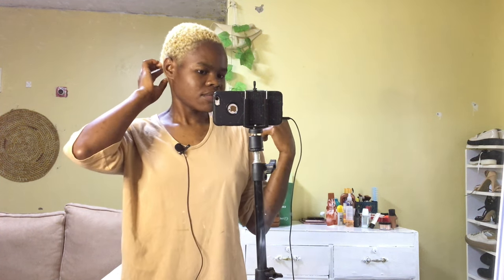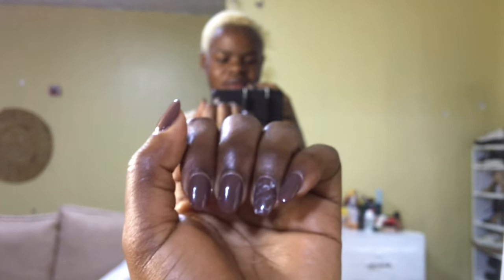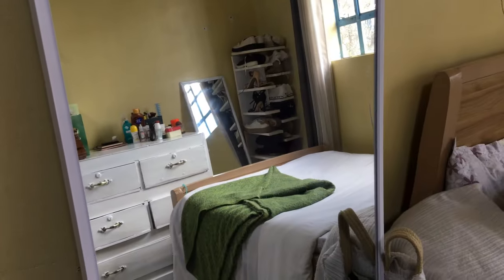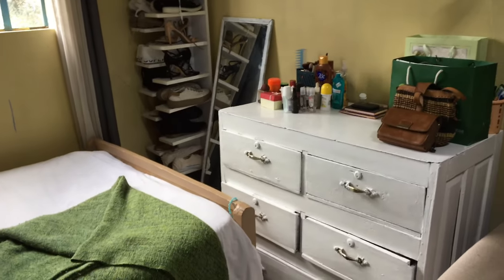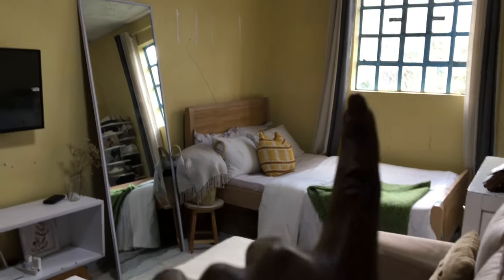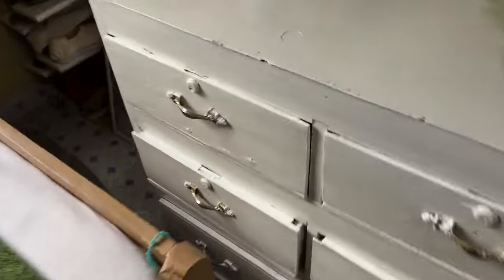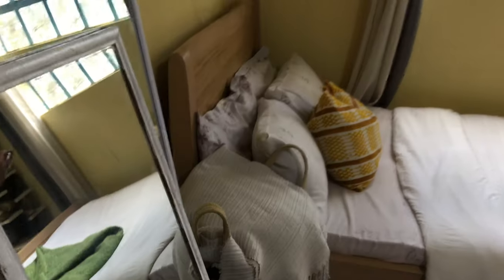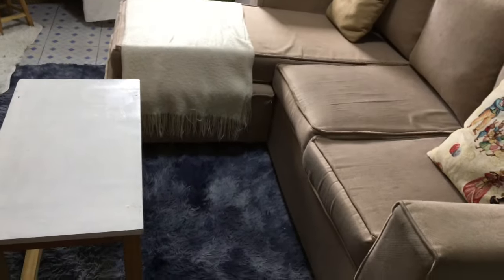BEDSITTER UPDATES/ NEW NAIL SET.//VLOG.